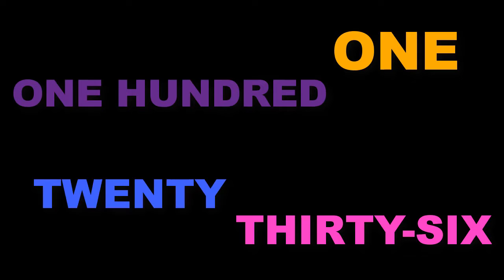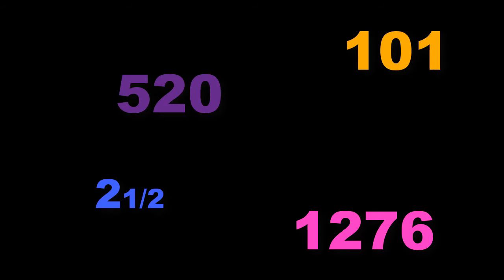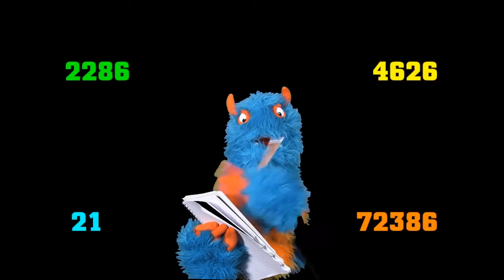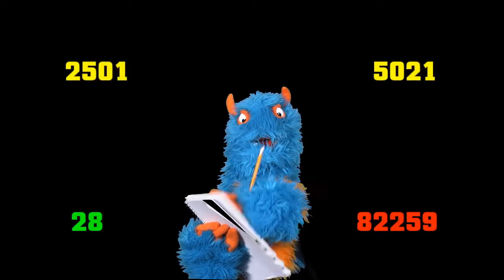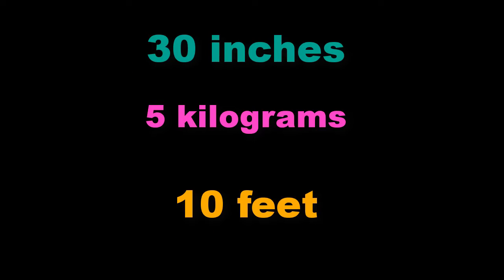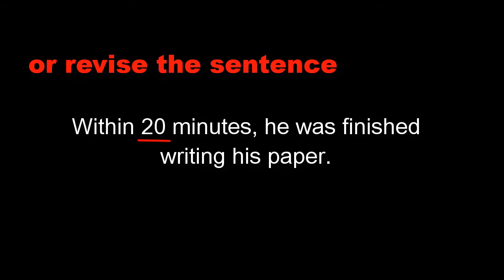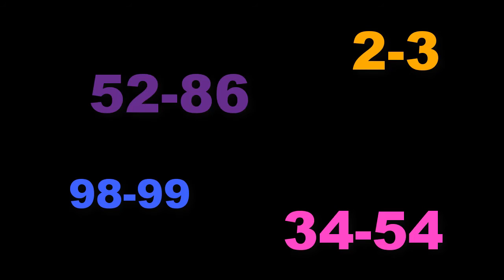MLA Style 8th Edition: Numerals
This tutorial discusses proper use of numerals according to the 8th edition of MLA. It discusses when to use numerals versus words, and vise versa, as well as the inclusion of commas within larger numbers.